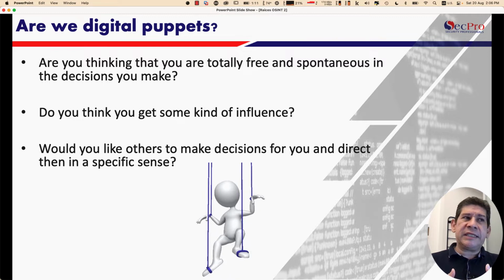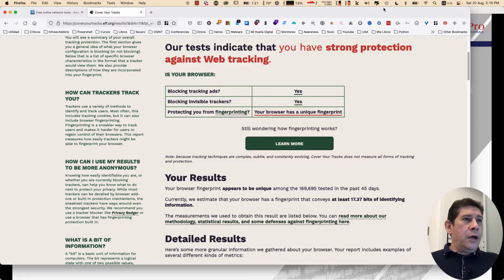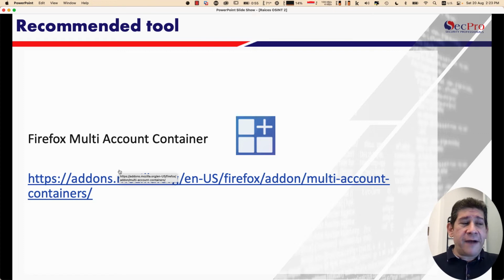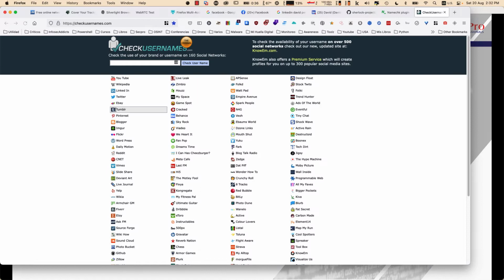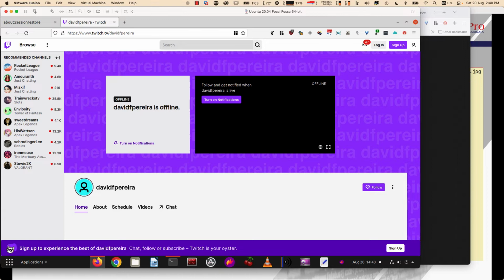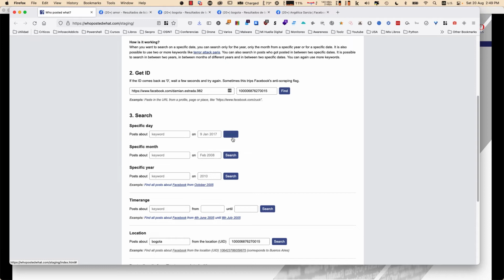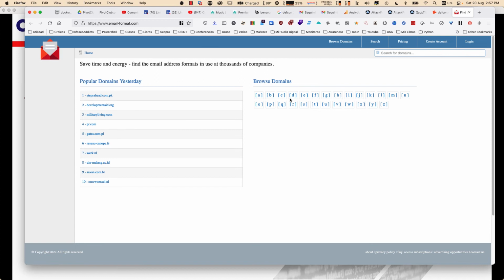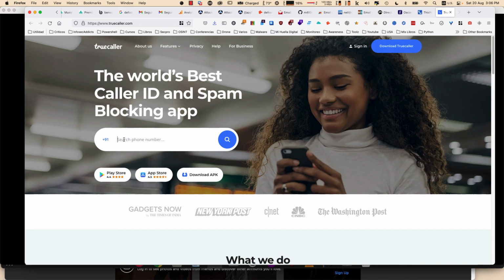OSINT: Looking for your digital footprint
In this video we talk about the digital fingerprint that we leave in each interaction in internet; the technologies used to capture that fingerprint,  usernames detection, emails, social network profiles, twitter, instagram, linkedin and lot more!; I hope you like it!.

Cybersecurity
OSINT
Safe
Protected
Kali
Hacking
Pentesting
Hacker
NAC
MAC
Learn
Training
Course
Network
Access
Control
WiFi
Wireless
Ethical
test
Attack
PyCharm
VisualStudio
Code
Linux
Windows
MACOSx
Script
Scripting  Python